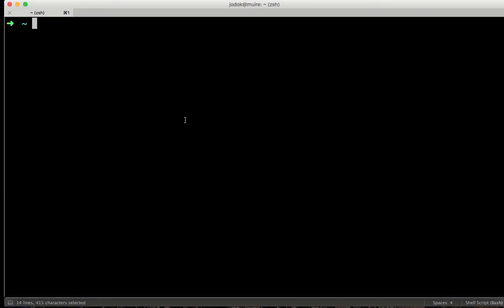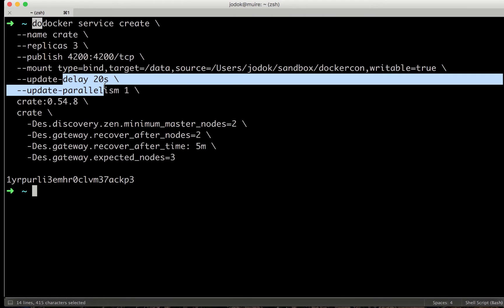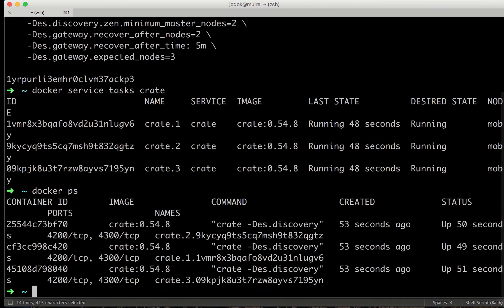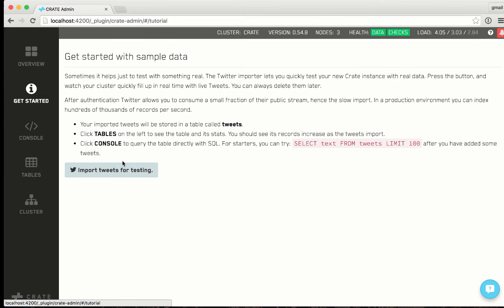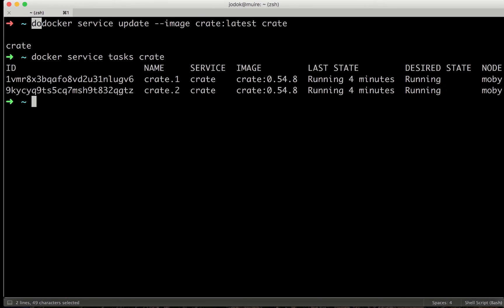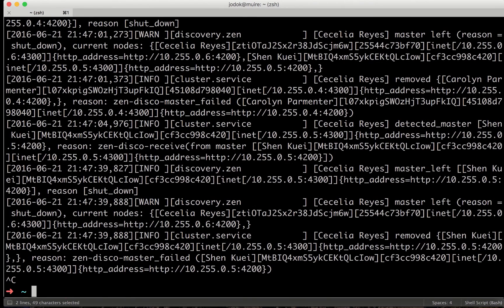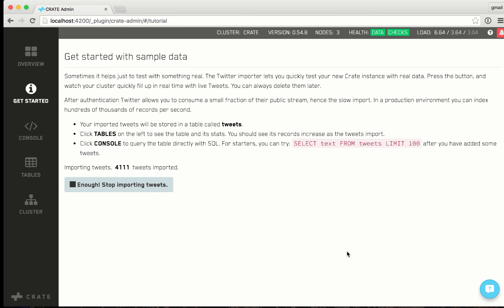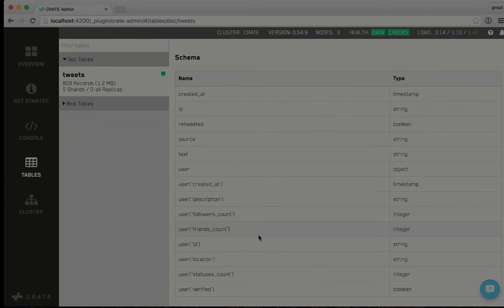Crate database orchestration Docker demo at Dockercon 2016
Jodok, CTO at Crate.IO shows how to orchestrate a Crate cluster with Docker 1.12.